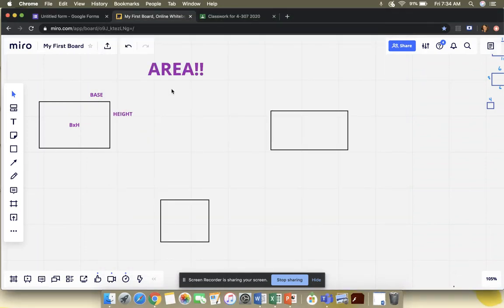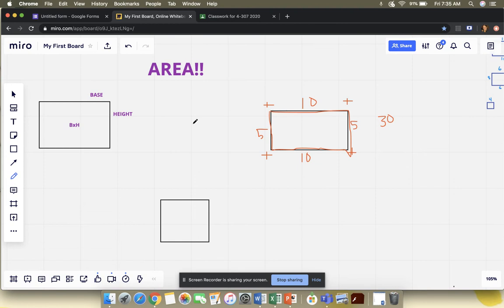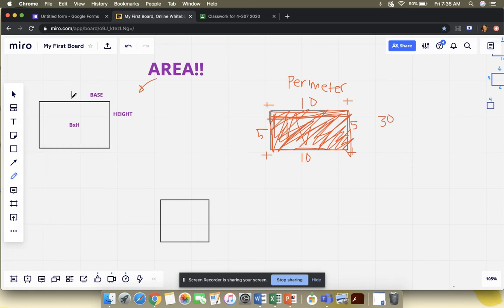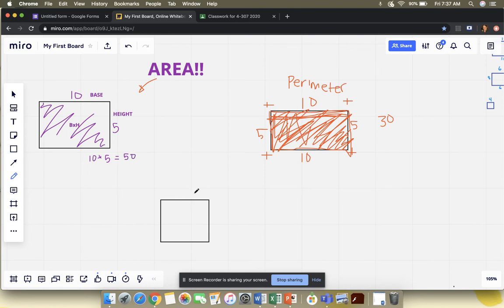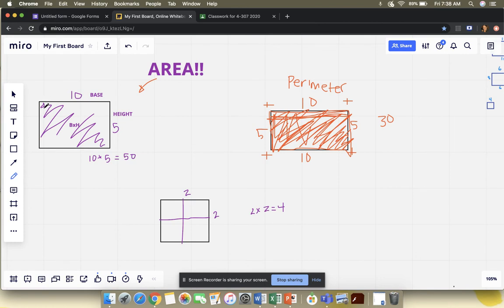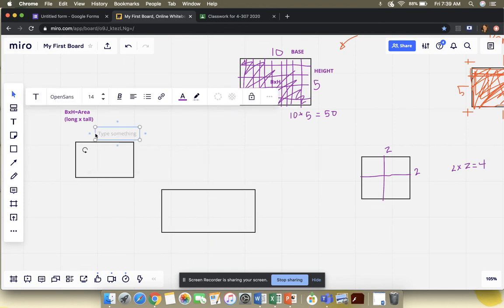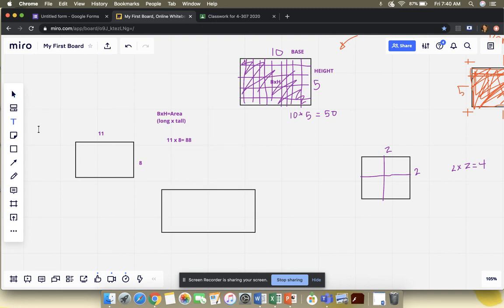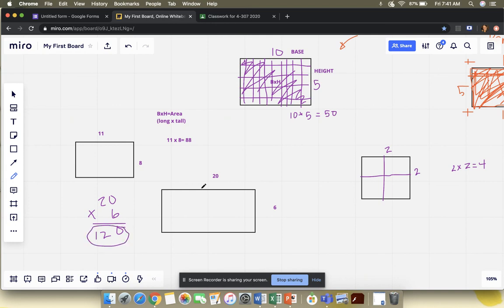screen capture 2